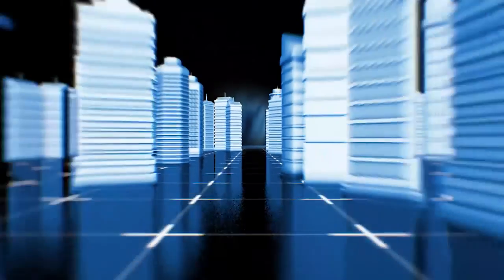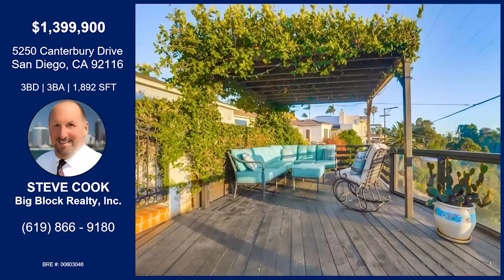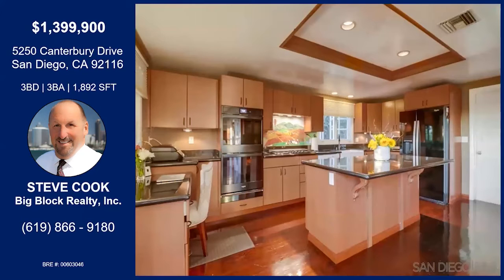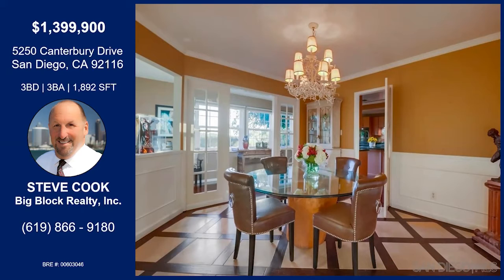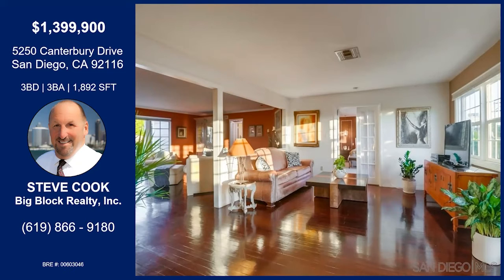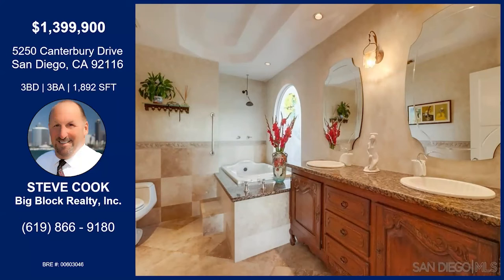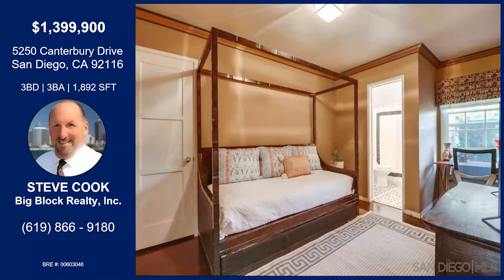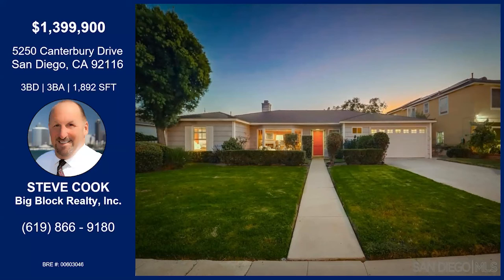5250 Canterbury Drive San Diego, CA 92116 - Steve Cook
Steve shows us one of his latest listings in San Diego, CA!